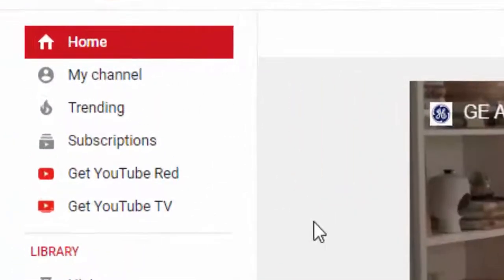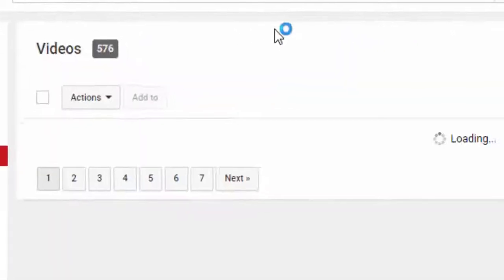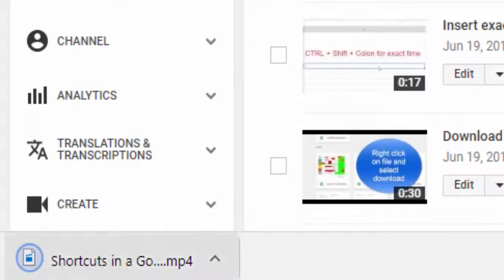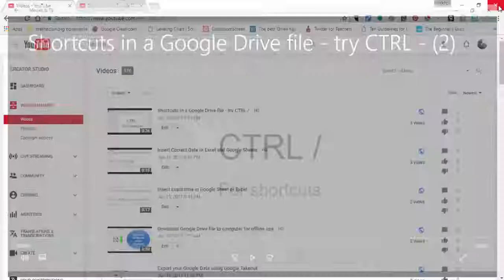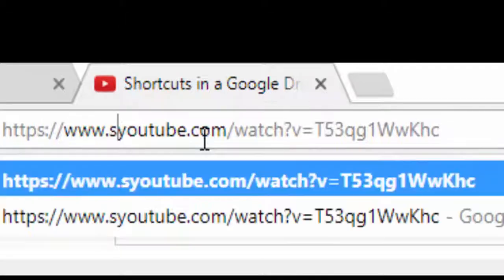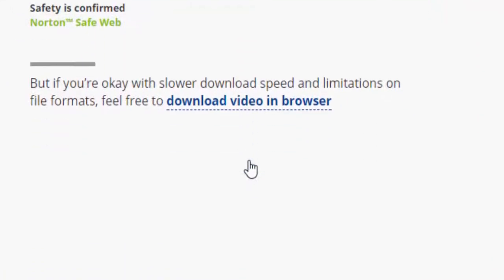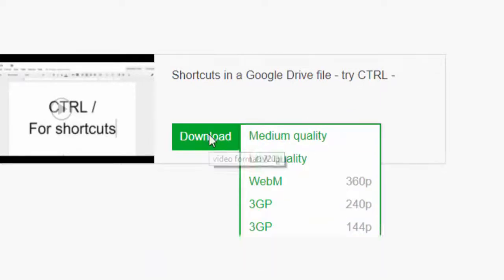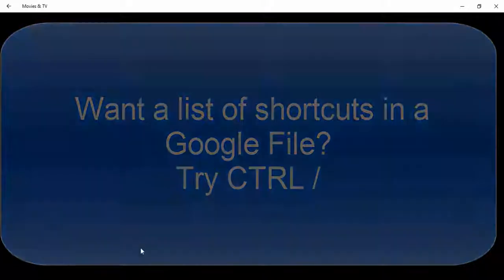How to download a YouTube video